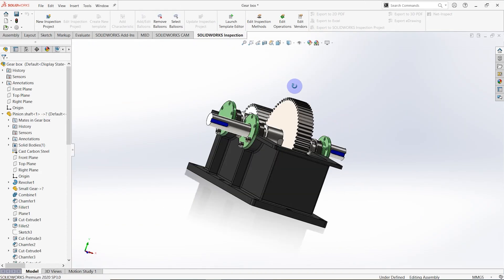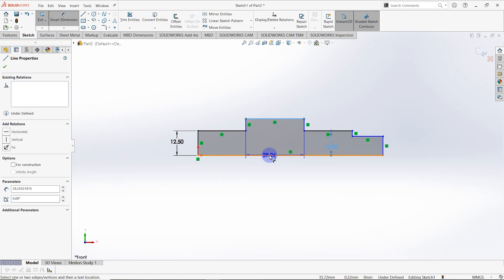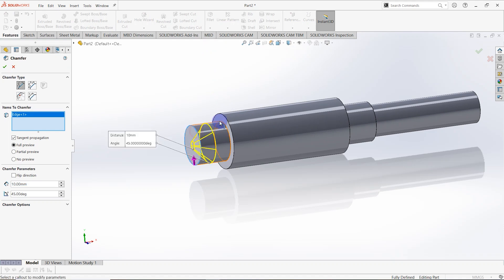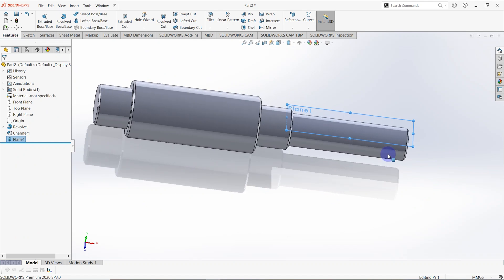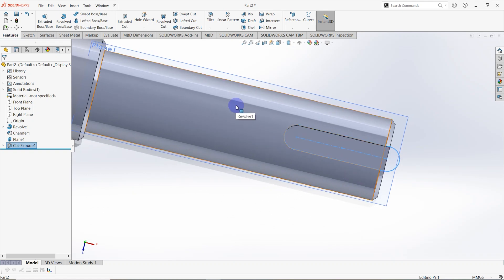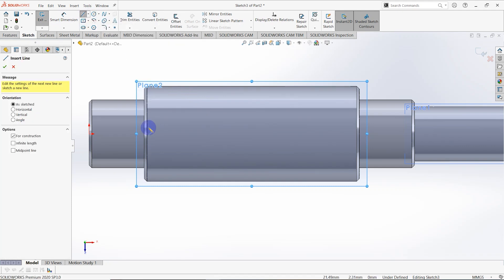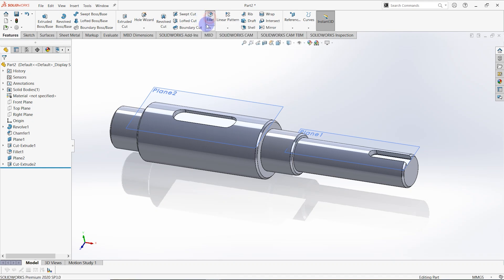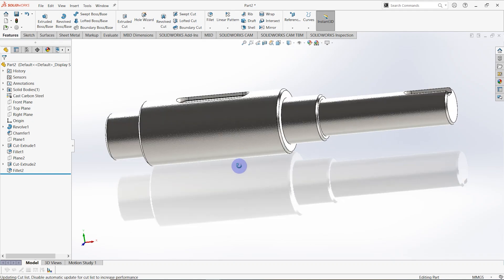Gearbox Design | Output Shaft | Solidworks Tutorial | Part 2